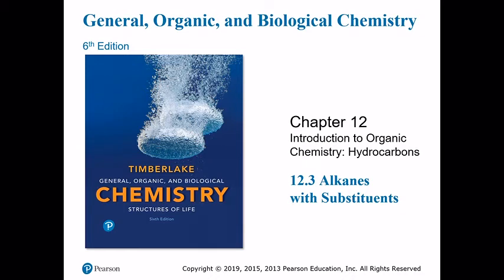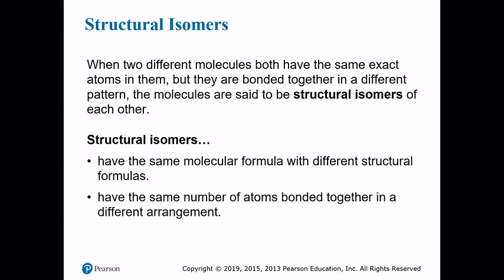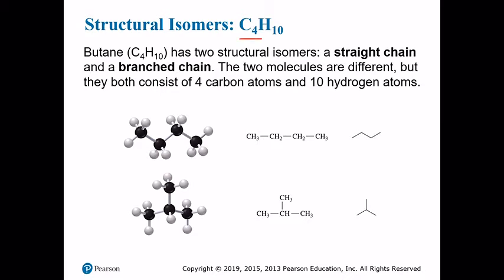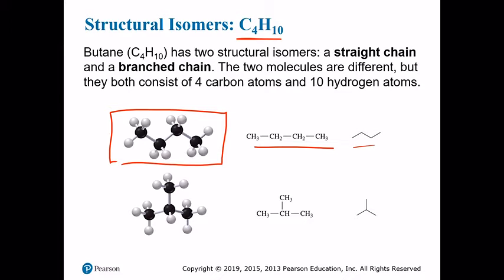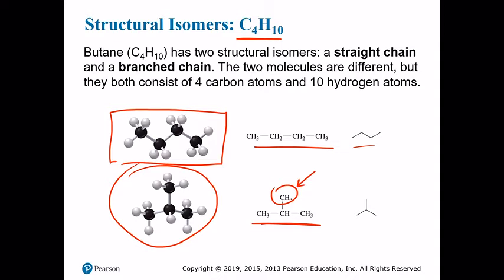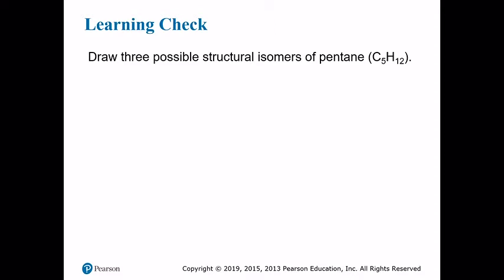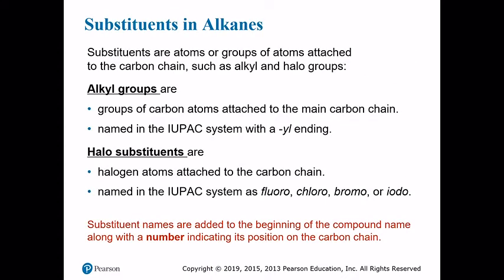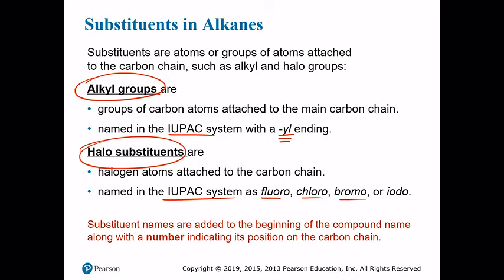(10.3) Alkanes with Substituents